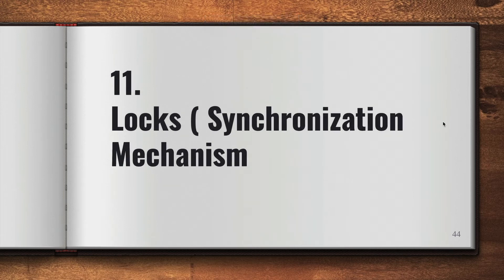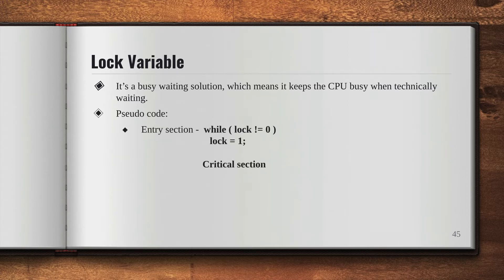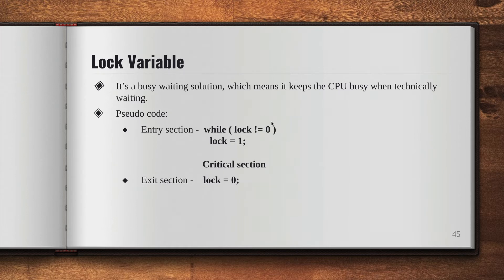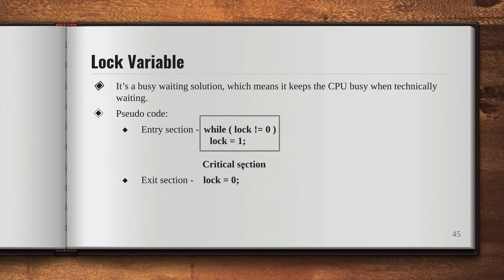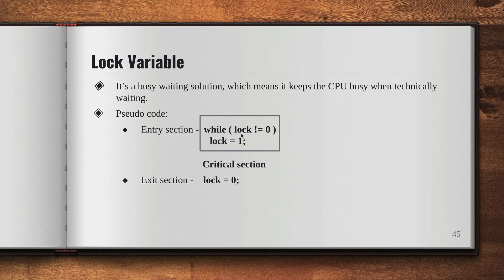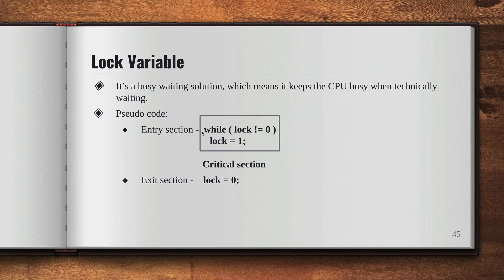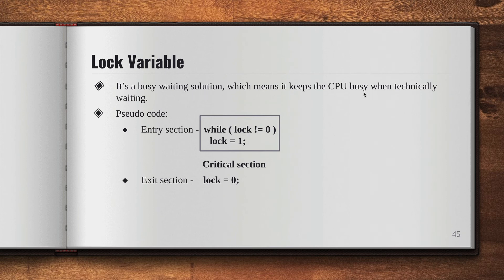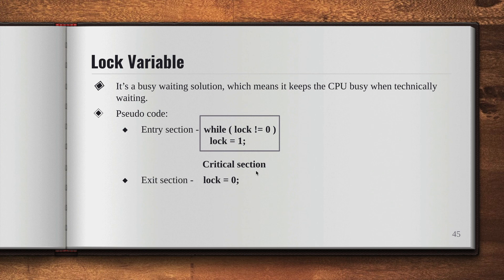#20 Lock Variable - Synchronisation Mechanism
types of locking mechanism in os,
turn variable in os,
test and set lock in os,
lock variables in os,
synchronization mechanism in os,
lock and unlock in os,
strict alternation in os,
mutex lock in os,